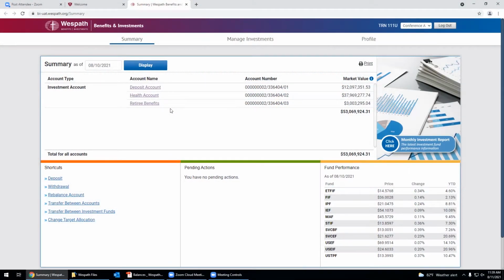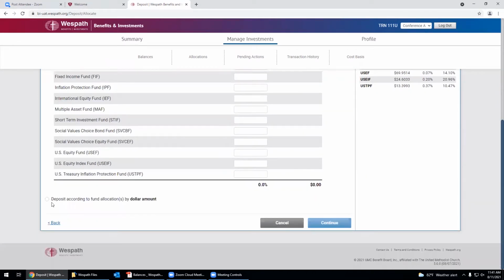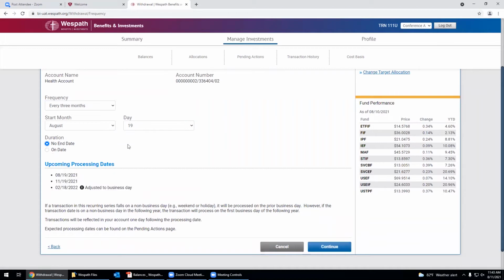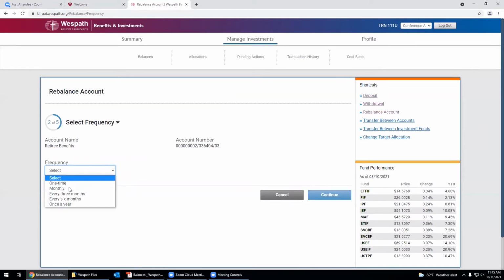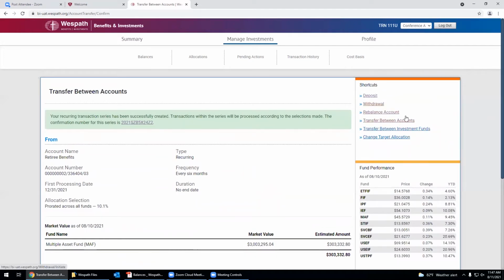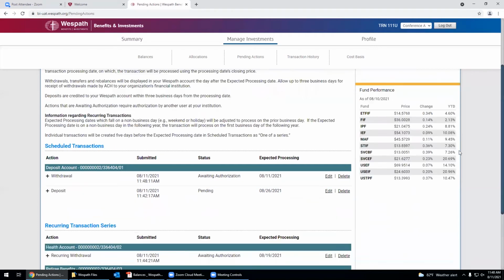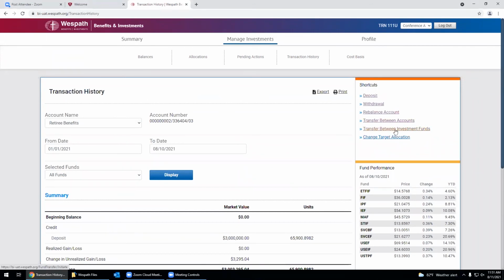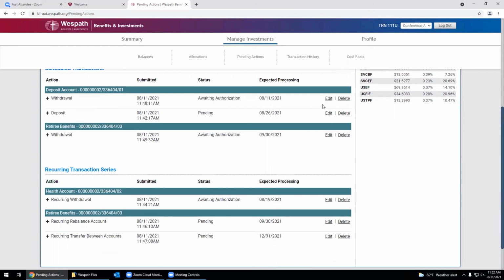Wespath Portal Demo Video